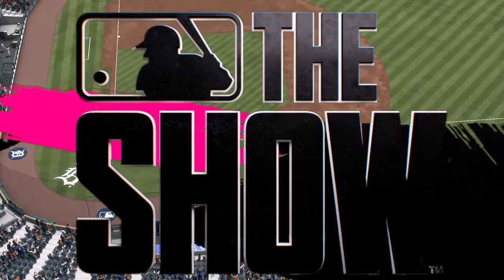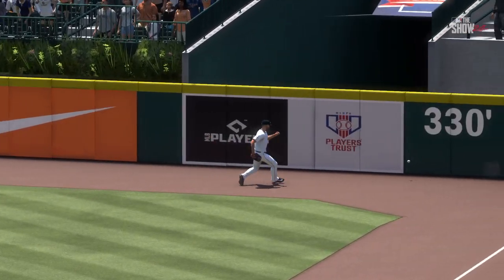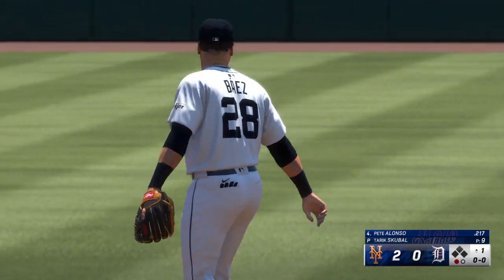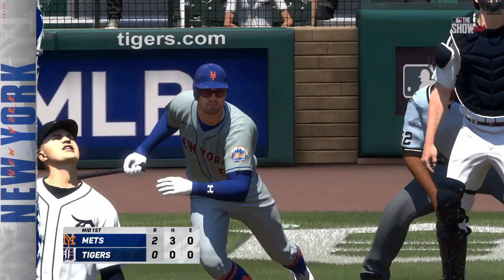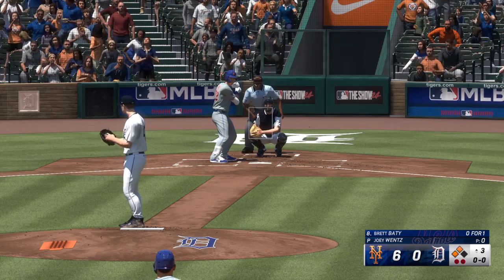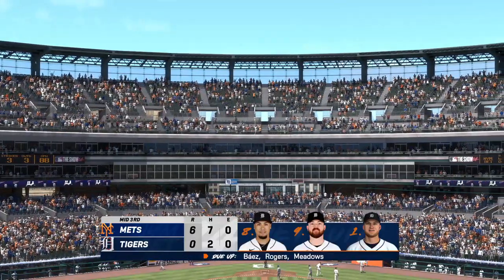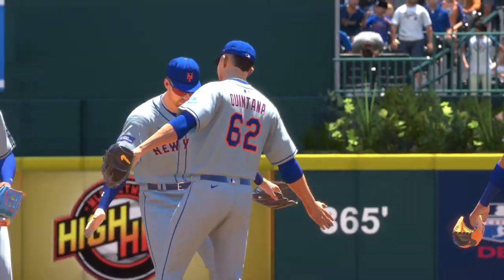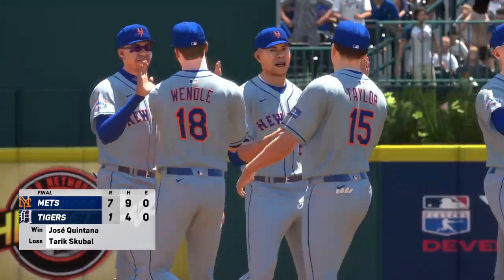🔴LIVE NOW! New York Mets vs Detroit Tigers | Spring Training Mar 21, 2024 | MLB 24 EN VIVO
New York Mets vs Detroit Tigers | Spring Training Mar 21, 2024 | MLB 24 EN VIVO

free picks
Home Run
mlb picks

2024 Major League Baseball season
2024 Regular MLB season
mlb highlights 2024
MLB Highlights
MLB
2024 Major League Baseball season
2024 Regular MLB season
Baseball
Sport
full game highlights
Game Highlights
MLB Highlights
AL All-Stars
NL All-Stars

mlb live
mlb highlights 2024
baseball
2024 Regular MLB season
mlb the show 24
mlb highlights

baseball match
live baseball
mlb tv
mlb
baseball
sports
mlb highlights
sports highlights
baseball highlights
wild card
opening day

Arizona Diamondbacks
Atlanta Braves
Baltimore Orioles
Boston Red Sox
Chicago Cubs
Chicago White Sox
Cincinnati Reds
Cleveland Guardians
Colorado Rockies
Detroit Tigers
Houston Astros
Miami Marlins
Milwaukee Brewers
Minnesota Twins
Oakland Athletics
Philadelphia Phillies
Pittsburgh Pirates
Seattle Mariners
Texas Rangers
Toronto Blue Jays
Washington Nationals

Nick Lodolo
Elly De La Cruz
Noelvi Marte
Edwin Arroyo
Cam Collier
Aaron Judge

MLB LIVE
BEISBOL
BEISBOL EN VIVO
MLB